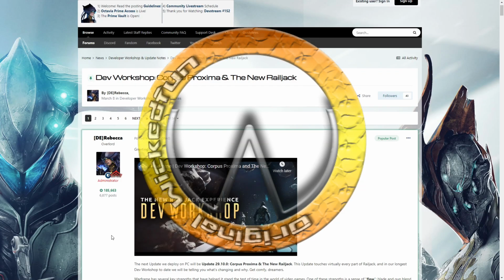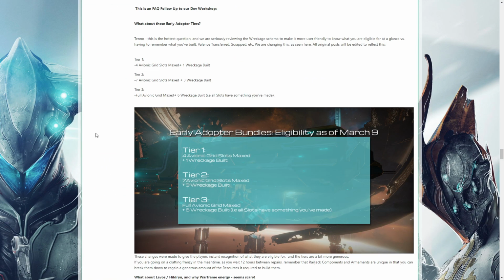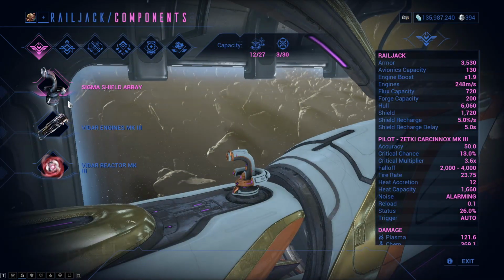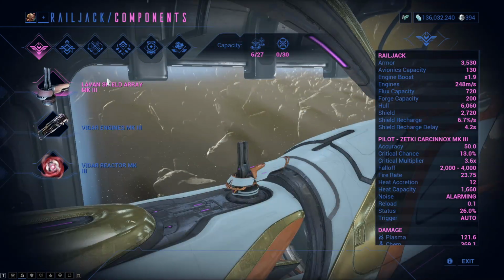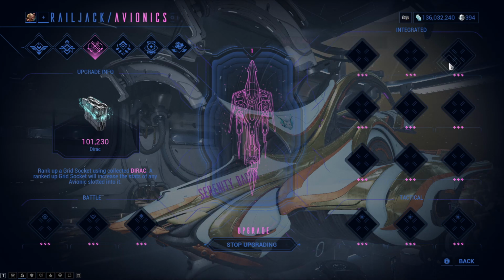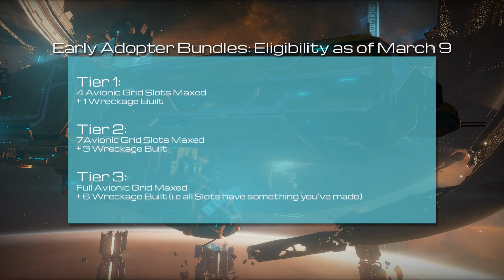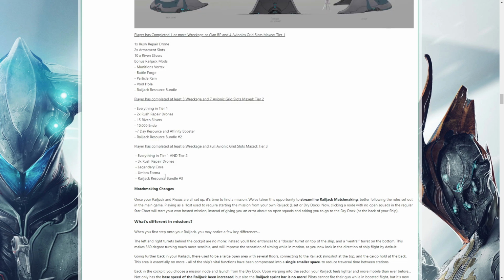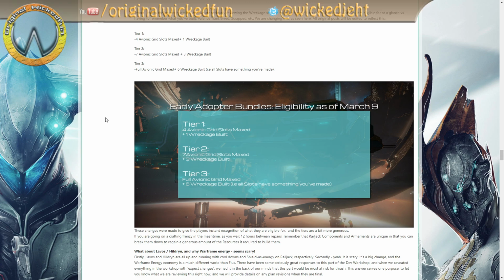Warframe - Early Adopter Bundles Eligibility [Free Legendary Core?]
Was clarified day after it was announced what update 29.10 will bring for railjack and the huge early adopter bundle so i think i should be more clear on what you need to do to get the following:

Player has Completed 1 or more Wreckage or Clan BP and 4 Avionics Grid Slots Maxed: Tier 1

1x Rush Repair Drone
2x Armament Slots
10 x Riven Slivers
Bonus Railjack Mods
- Munitions Vortex
- Battle Forge
- Particle Ram
- Void Hole
- Railjack Resource Bundle

Player has completed at least 3 Wreckage and 7 Avionic Grid Slots Maxed: Tier 2

- Everything in Tier 1
- 2x Rush Repair Drones
- 15 Riven Slivers
- 10,000 Endo
 -7 Day Resource and Affinity Booster
- Railjack Resource Bundle #2

Player has completed at least 6 Wreckage and Full Avionic Grid Slots Maxed: Tier 3

 - Everything in Tier 1 AND Tier 2
 - 3x Rush Repair Drones
 - Legendary Core
 - Umbra Forma
 - Railjack Resource Bundle #3